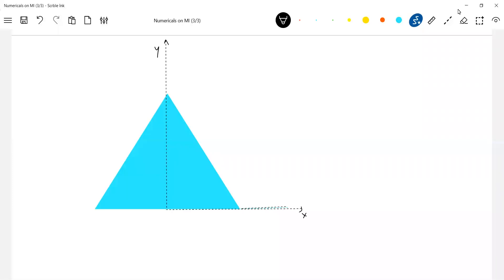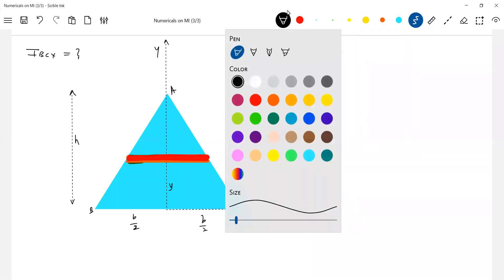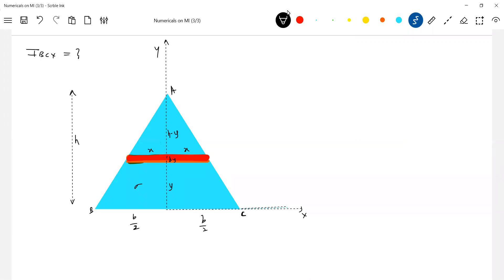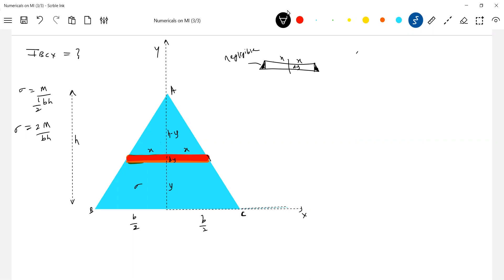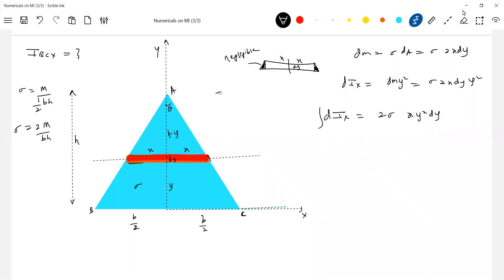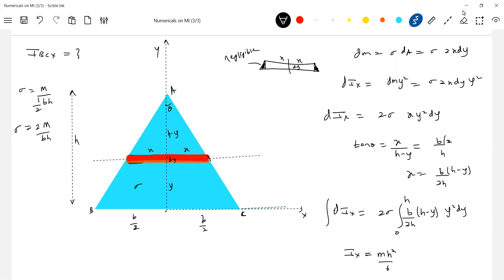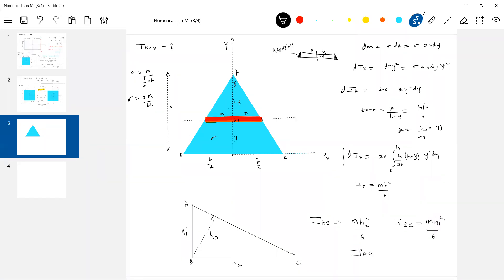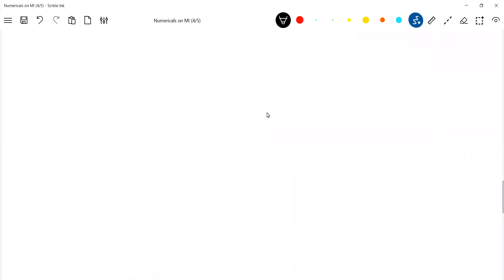11) moment of inertia of triangular plate about a side rotationalmotion JEE Advanced Physics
rotationaldynamics sridharsirphysics physicsnumericalshelp sridharsirphysics physicsnumericalshelp iitjeephysics jeeadvancedphysics physicsnumericalshelp sridharsirphysics jeeadvancedphysics iitjeephysics jeeadvanced Thanx for watching this video😊 . Experience--20yrs ; Mentored below 100 and 1000 JEE Advanced Ranks.